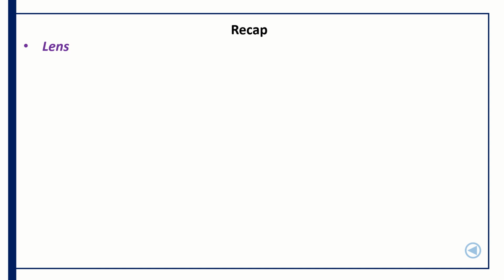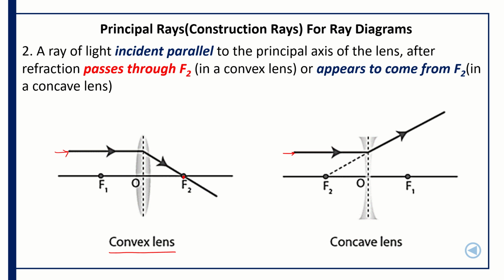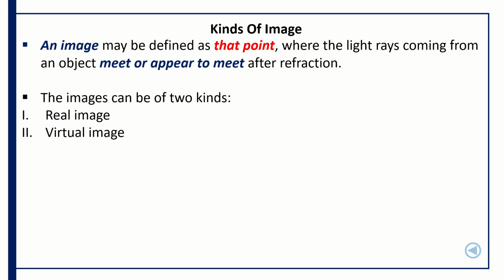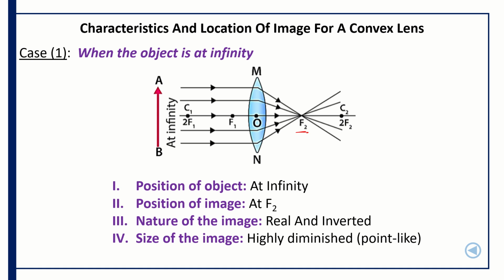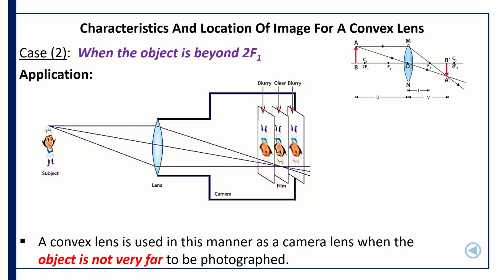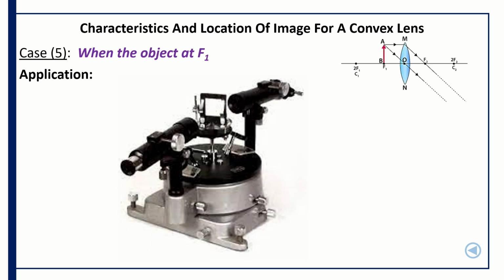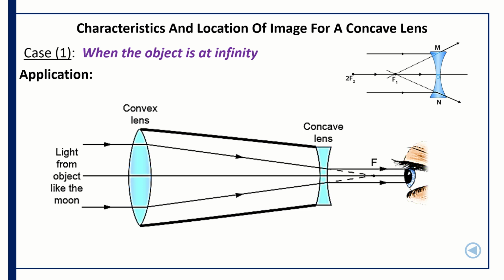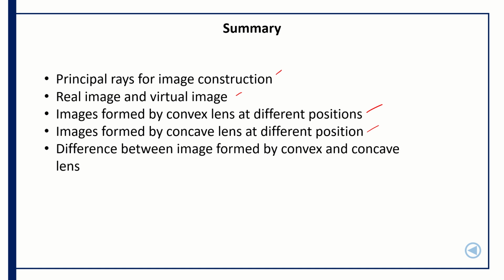ICSE Grade 10 Physics Eng Refraction Through A Lens 02